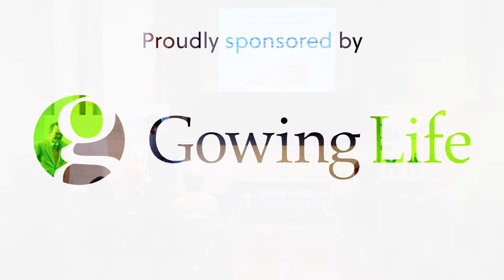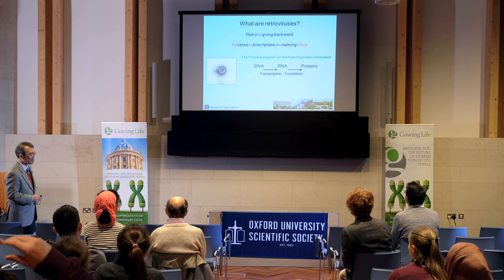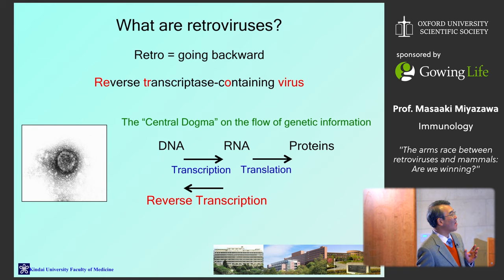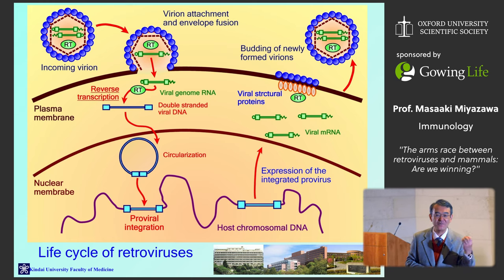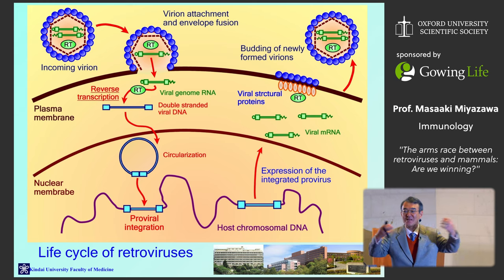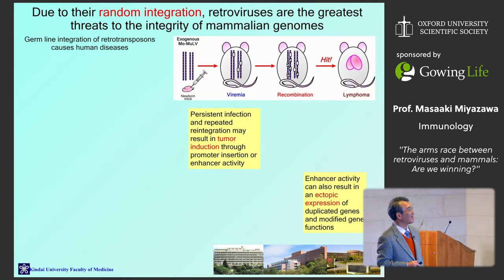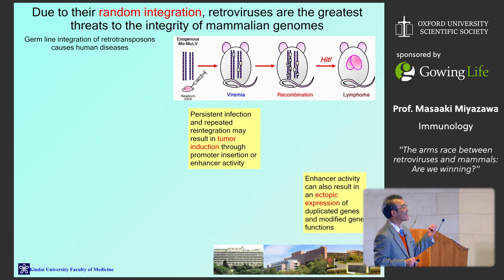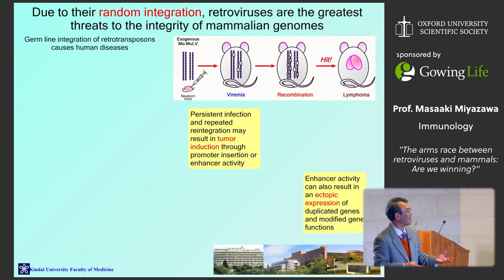Prof. Masaaki Miyazawa | The Arms Race Between Retroviruses and Mammals: Are We Winners?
Professor Masaaki Miyazawa is a retrovirologist and immunopathologist. He was trained at Tohoku University School of Medicine in Sendai, Japan and NIH Rocky Mountain Laboratories in Hamilton, MT, USA. He is currently at Kindai University Faculty of Medicine in Osaka, Japan serving as full professor and chairman of the Department of Immunology.

Miyazawa’s group was one of the first to show that mouse APOBEC3 is physiologically functioning to restrict the replication and pathogenesis of mouse retroviruses. Higher expression levels of APOBEC3 mRNA in resistant strains are partly because of the integration of a provirus during the evolution of Mus species that caused enhanced mRNA transcription, meaning that the internalised enemy made the host stronger. In addition, more stable protein expression in the resistant strains is shown to be associated with a single nucleotide substitution within the APOBEC3 gene locus.

Surprisingly, the results of phylogenetic analyses indicated that ancestors of current susceptible strains obtained the genetic changes that lowered the protein expression of the virus restriction factor about 3 million years ago. The acquisition of a genotype associated with "susceptibility to virus infection" during evolution is unexpected and unusual. This may be partly explained by the fact that as DNA mutators APOBEC3 enzymes can also be deleterious to the integrity of the host cell genome. Miyazawa’s group have an alternative interpretation that came from geo-historical analyses of Mus evolution and he will be sharing with us his views of the current status of arms race between mammals and retroviruses.

Want to join our rapidly growing research team?

At Gowing Life we analyse the latest breakthroughs in ageing and longevity, with the sole aim to help you make the best decisions to maximise your healthy lifespan.